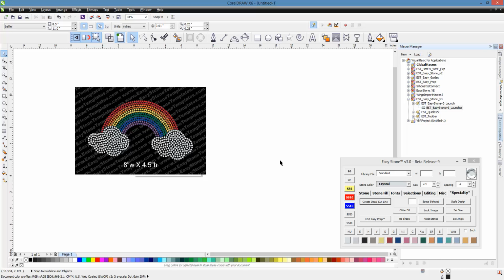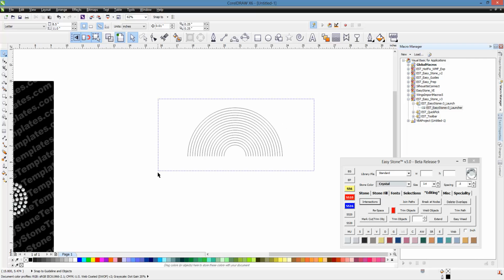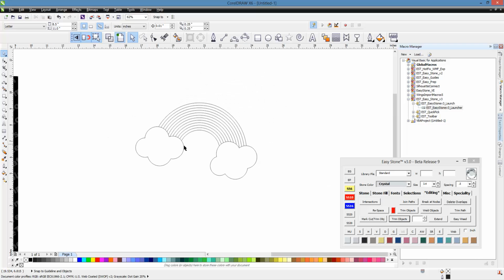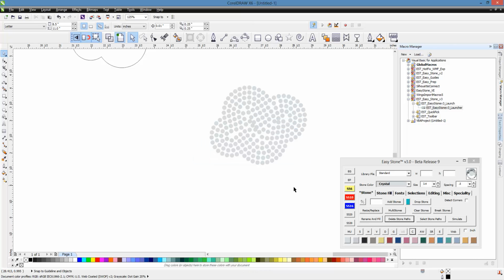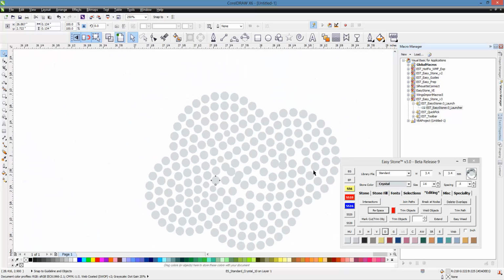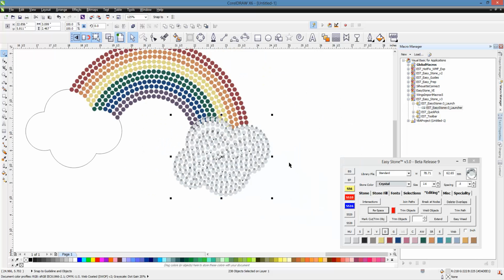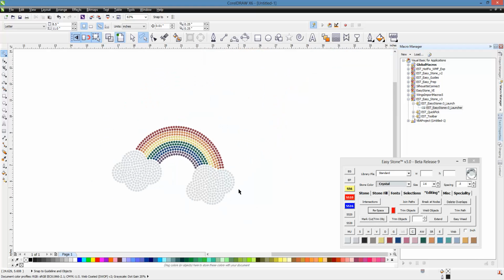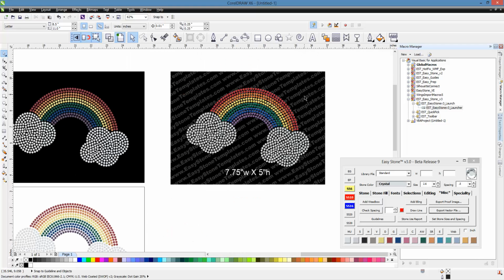Easy Stone™ Macro - Taste the Rainbow Project